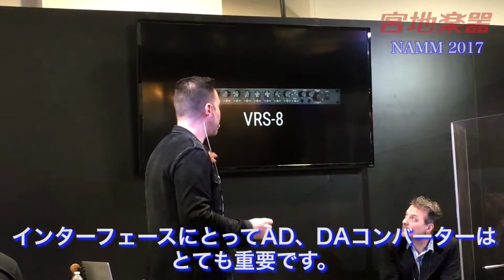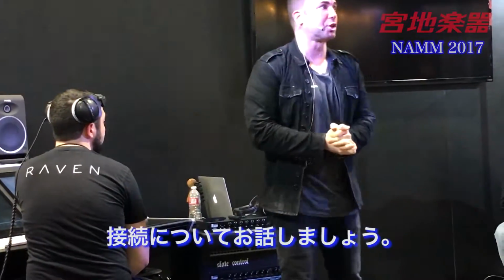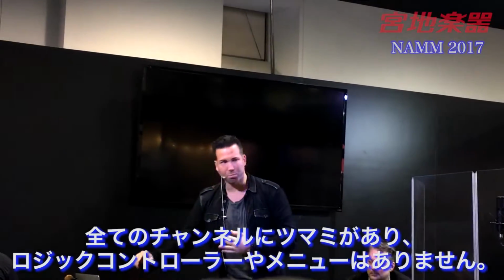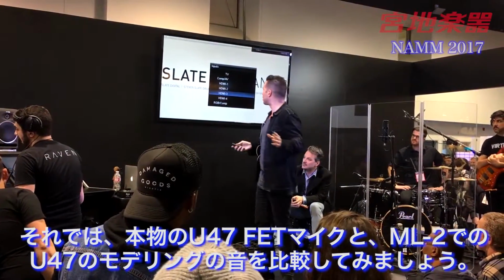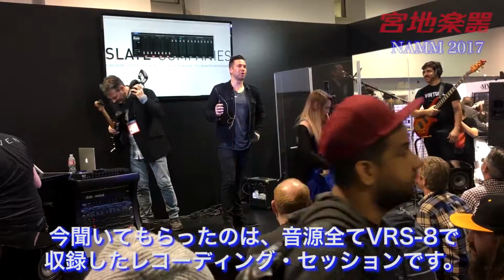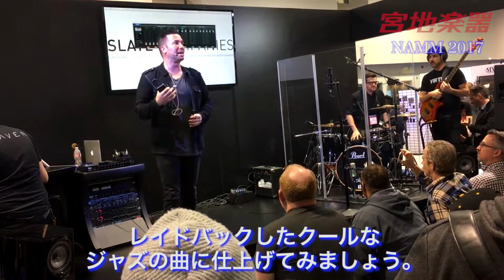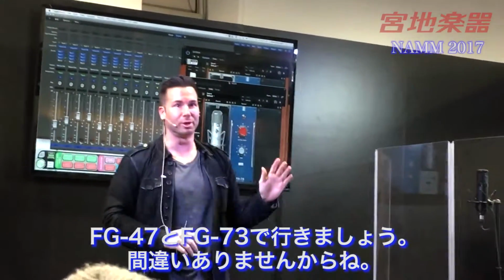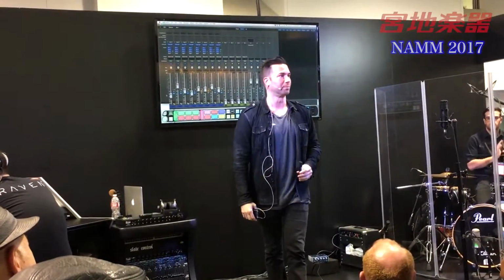NAMM 2017 / Slate Digital VRS-8【宮地楽器神田店】